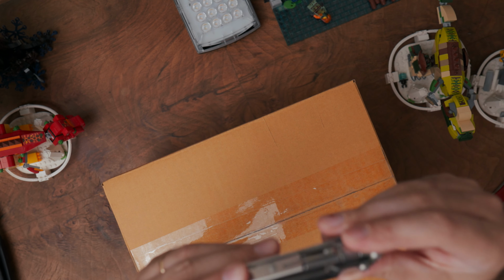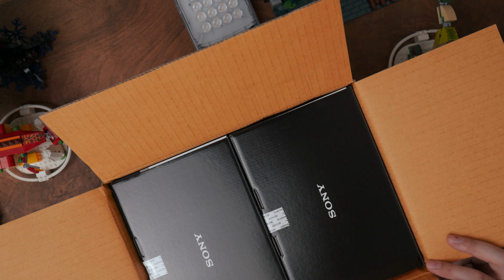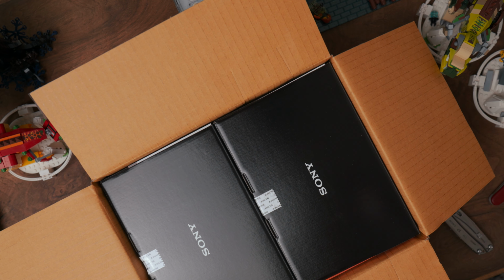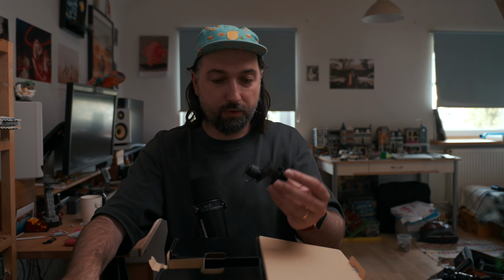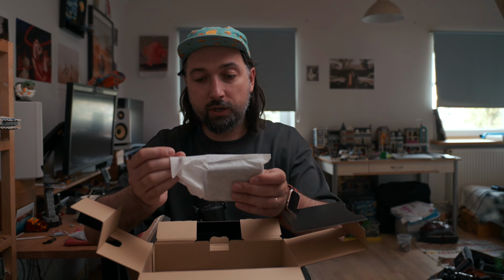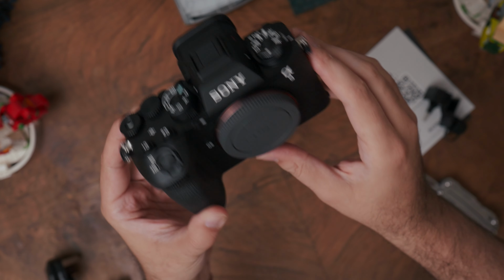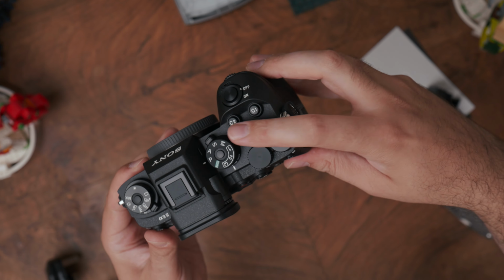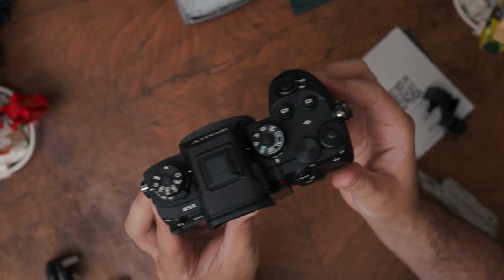Unboxing My New Cameras for Wedding Photography in 2024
🧙‍♂️ my PRESETS - NEW 2024 UPDATE
📸 my FLASH COURSE

In this video I'm simply unboxing my new cameras. This is going to be my main set of 2 cameras for Wedding Season 2024. And it's going to replace my current setup of dual A7RV.